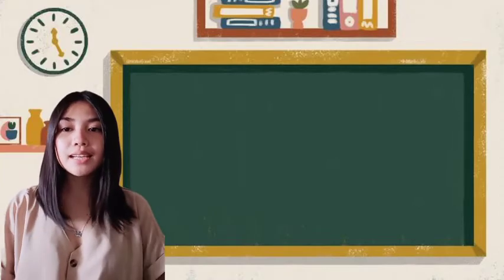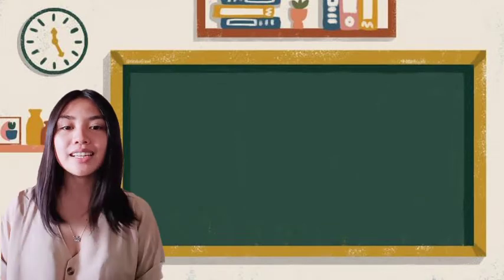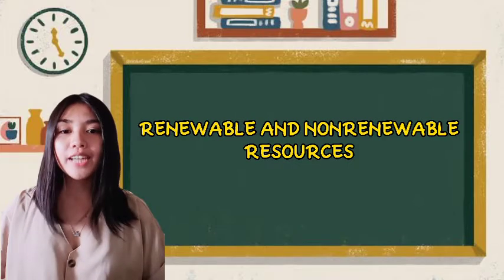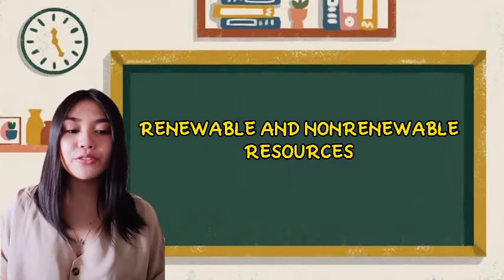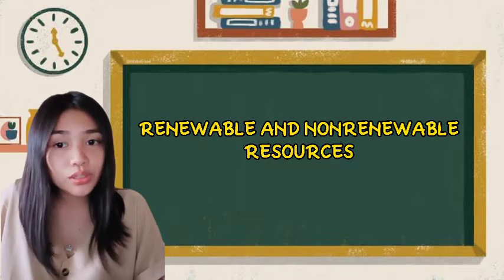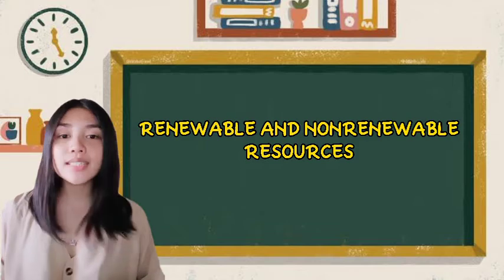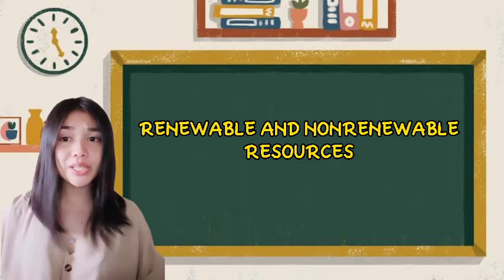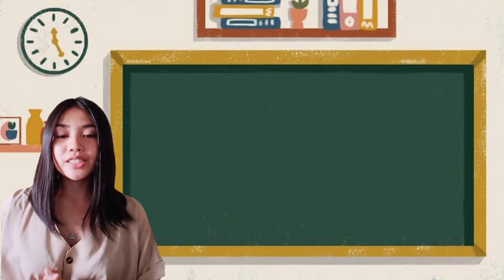Teaching Demonstration in Grade 7 Science